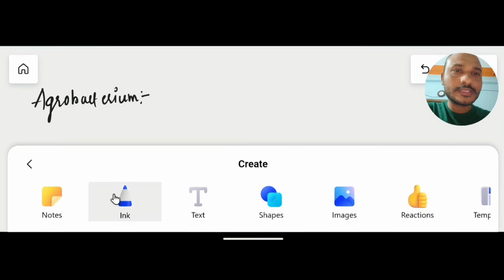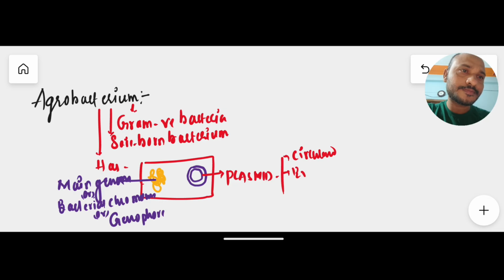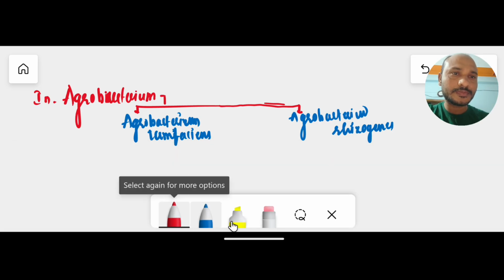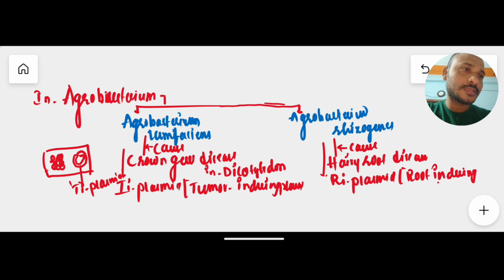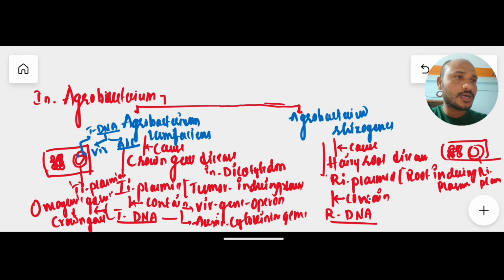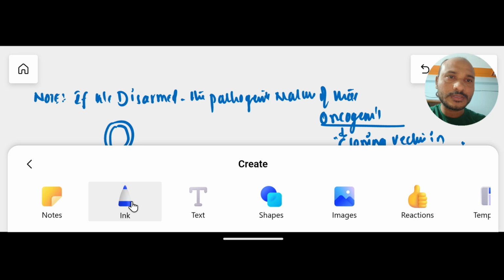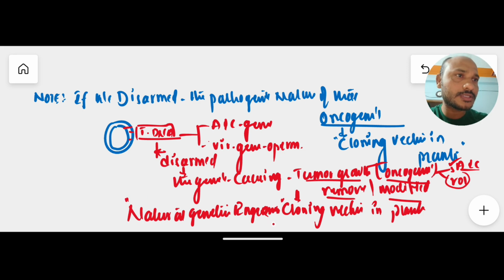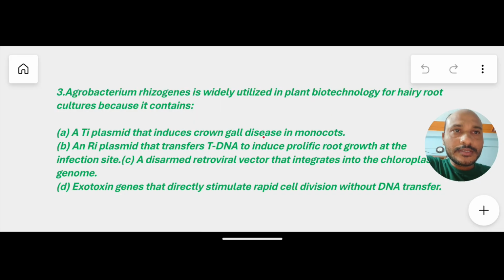Agrobacterium:2 key species@Praveen naik sir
Agrobacterium Species: Ti Plasmid vs Ri Plasmid | Complete Explanation
In this comprehensive lecture, Praveen Naik Sir, Head of Mahadyuth Academy, breaks down the two most important species of Agrobacterium: Agrobacterium tumefaciens and Agrobacterium rhizogenes.
This session is highly essential for students preparing for competitive exams like UGC-CSIR NET (Life Sciences), NEET, EAMCET, TGT, PGT, JL, DL, and SET.
🔹 What You Will Learn in This Video:
Introduction to the genus Agrobacterium.
Detailed study of Agrobacterium tumefaciens & Crown Gall Tumor (Ti Plasmid).
Detailed study of Agrobacterium rhizogenes & Hairy Root Disease (Ri Plasmid).
Key differences between Ti and Ri plasmids for exam preparation.
Important mechanisms of T-DNA transfer in both species.
👍 Like this video if it helped clear your concepts.